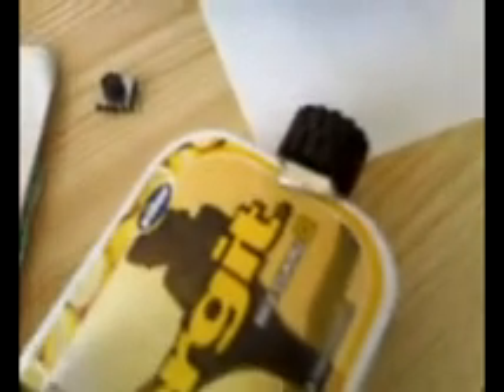My device-DIY visually impaired assistant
This is my universal device for visually impaired. Built around attiny85, it consists of clock, stopwatch, egg timer, meter and water level detector.